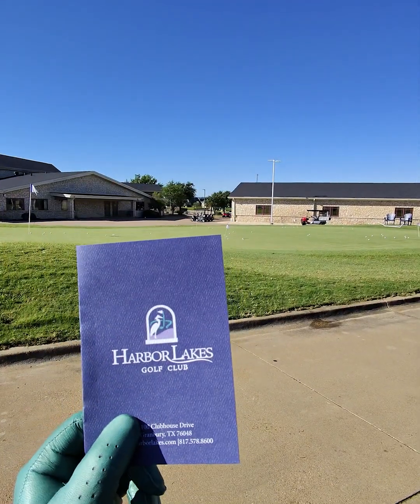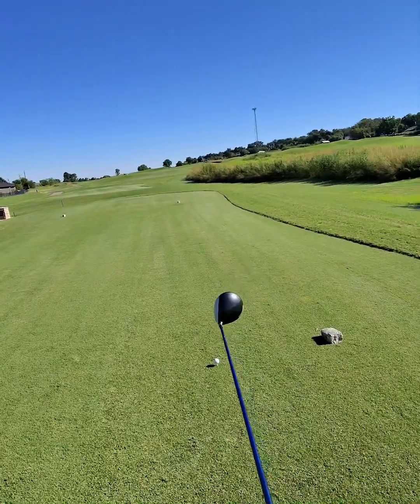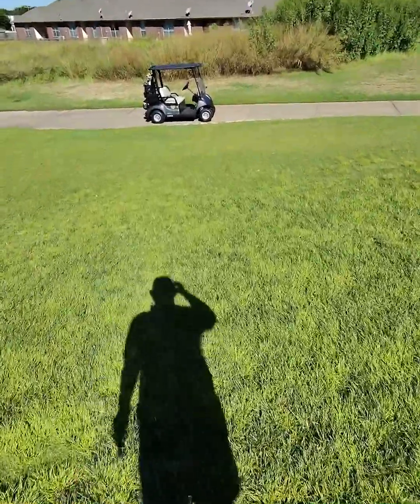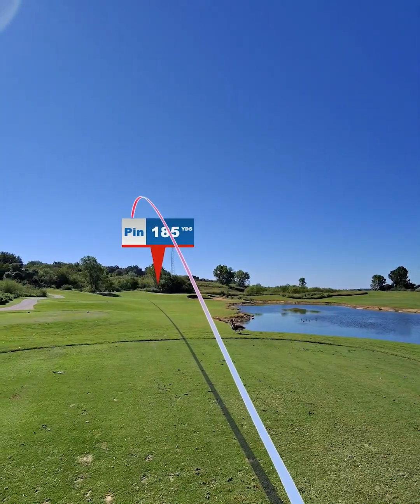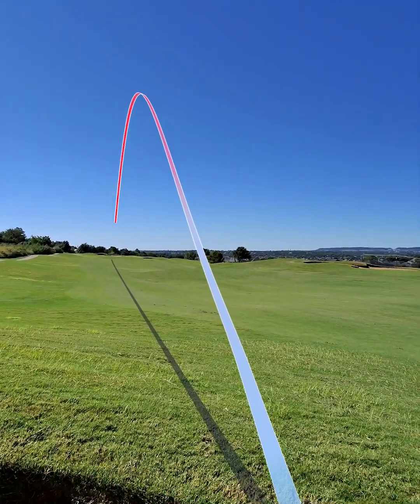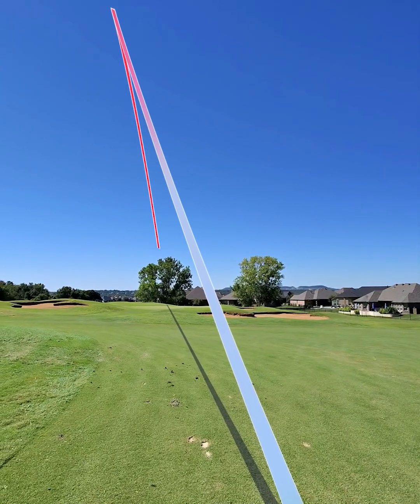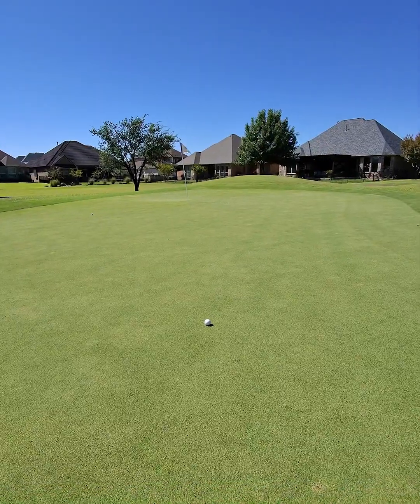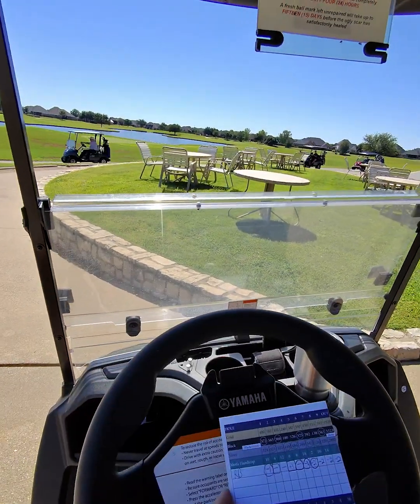You guys recommended Harbour Lakes Front 9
First time getting to see this track.  I really liked it,  Good variation in Hole types.  Some elevation change some flatter water holes.